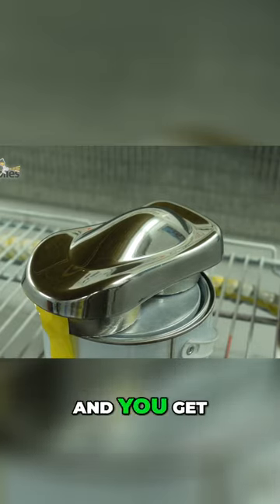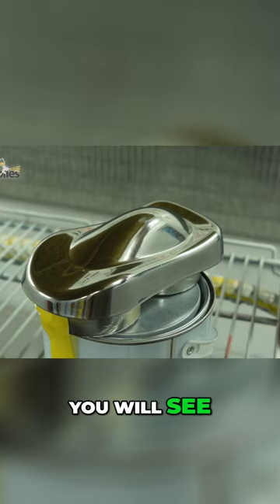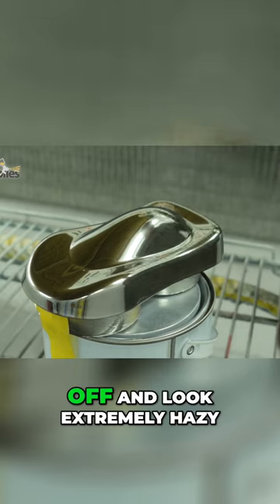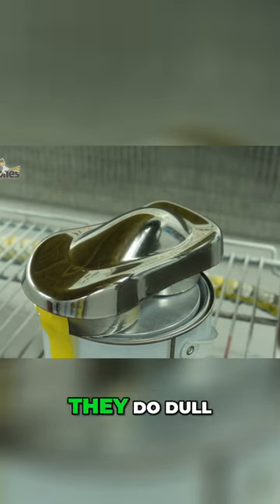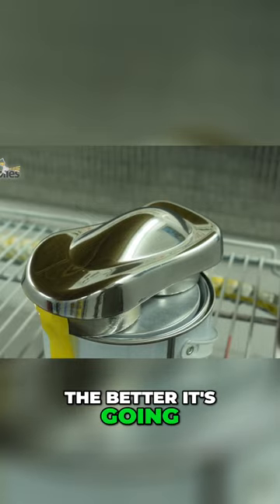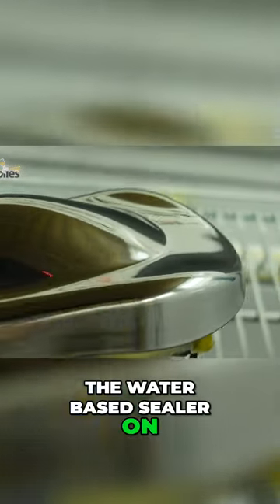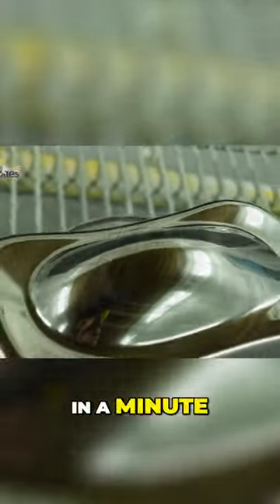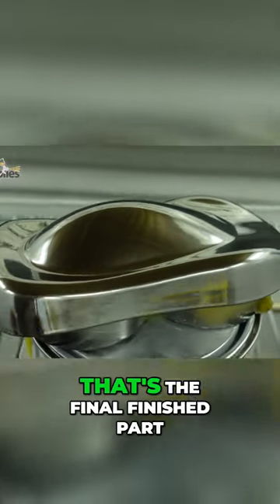Achieve a Flawless Mirror Finish: Expert Tips and Tricks Revealed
✅  About Tony's Refinishing.

Welcome to the most detailed spray painting channel on Youtube. full of videos for the diy and professional audiences alike. We welcome and cater to all.

With new videos on spray painting techniques, tips, tricks, and body7 repair/filler work and dent removal inc glue pulling all from a professional painter with over 20 years experience who came from a self-taught Fred in a shed himself to now painting all over the UK for a living and having his own shop.

I always describe all aspects of spray painting and car body repair in a way so all can understand and learn the tips, tricks, and knowledge we as professionals use daily.

Many thanks for visiting, and I hope to see you at a premiere or in the comments section soon, Tony.

© Tony's Refinishing.